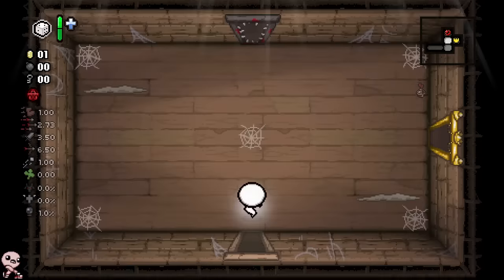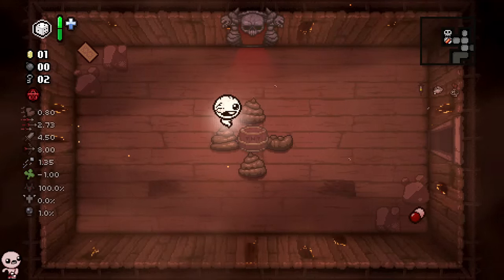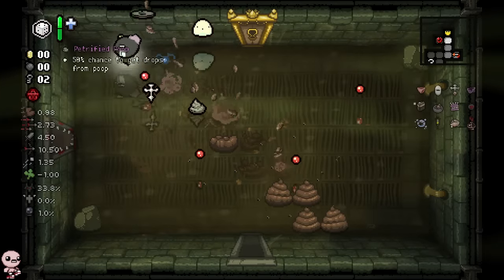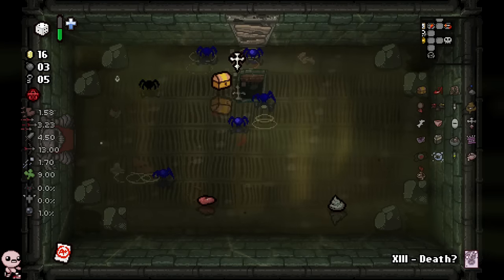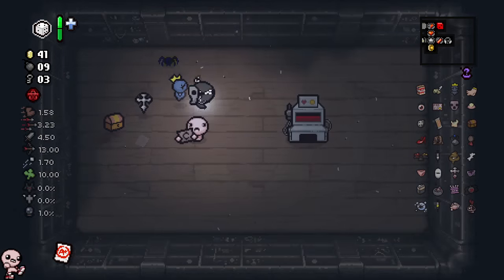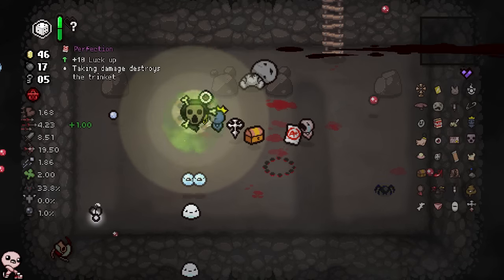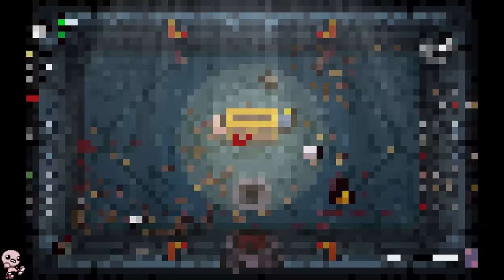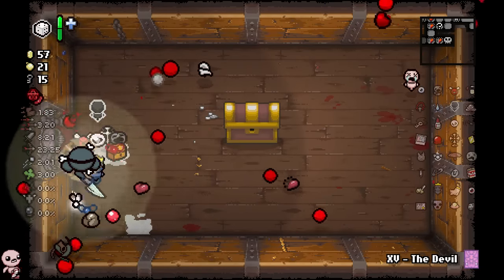This Isaac Challenge Made Me Cry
the greatest cursed orb in the history of isaac